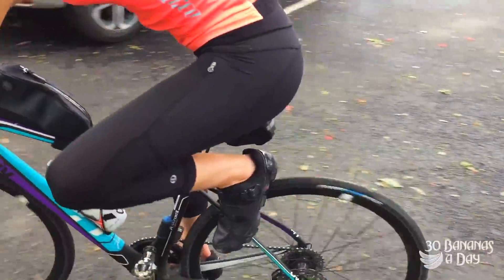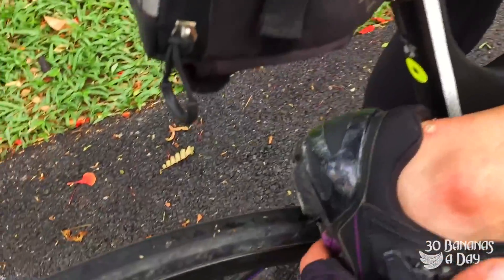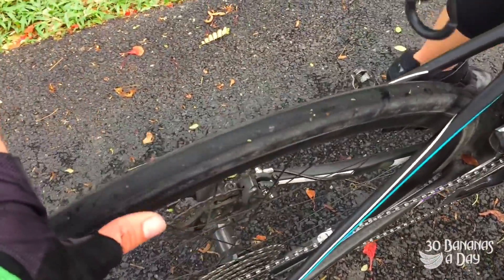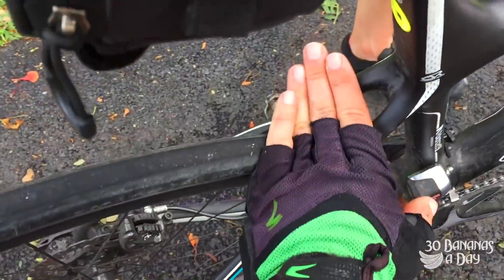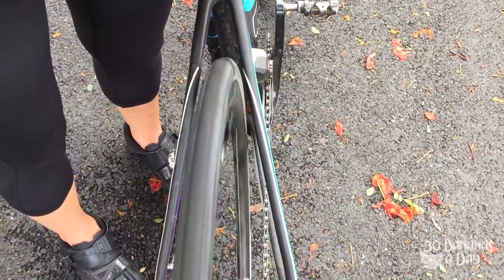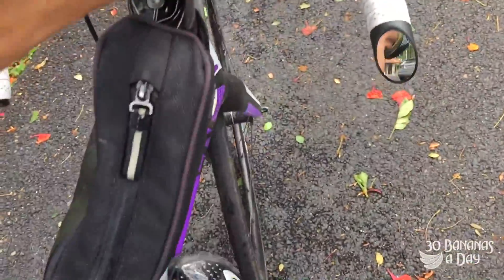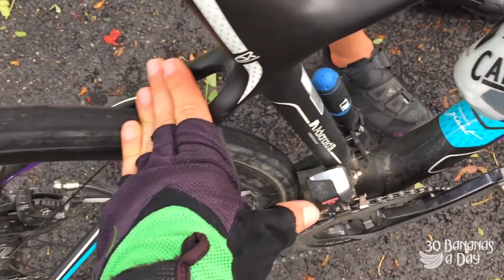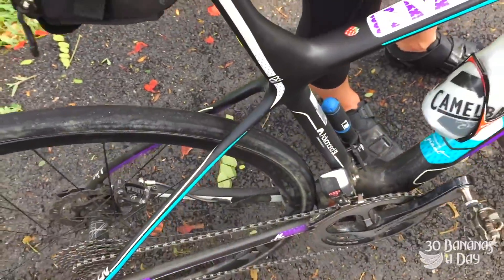Cycling Tips Emergency Brake Technique!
Source publish date: 2016 Jun 10